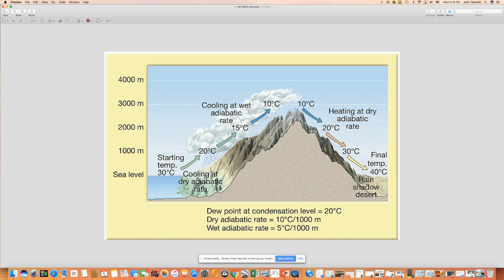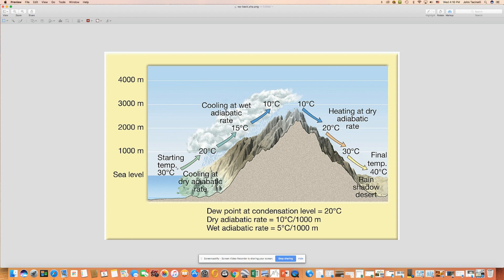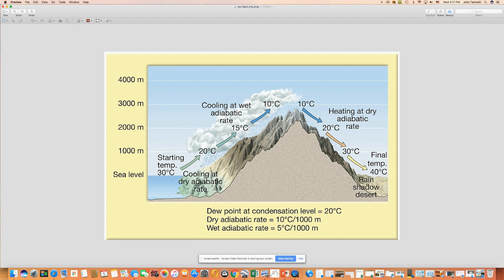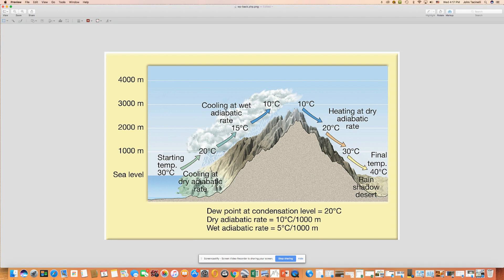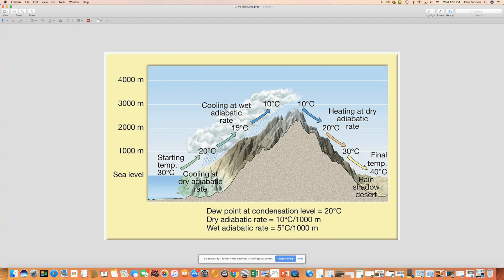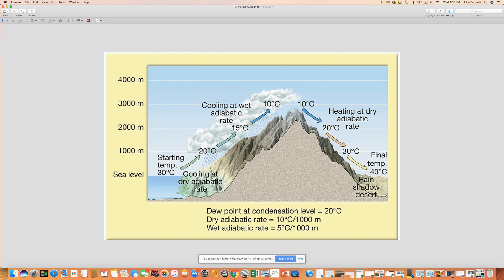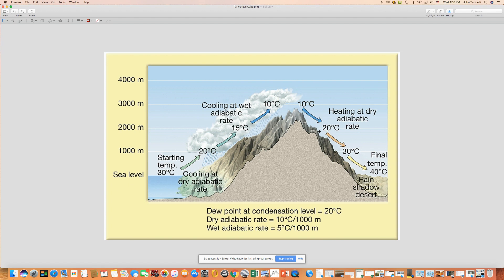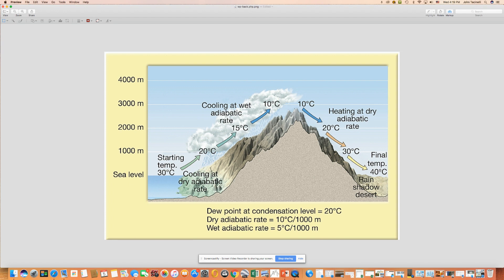Jun 5, 2019 4:20 PM